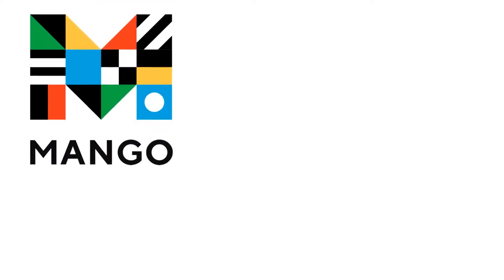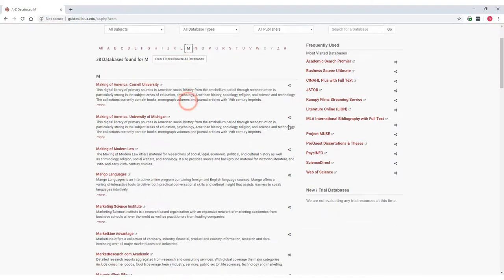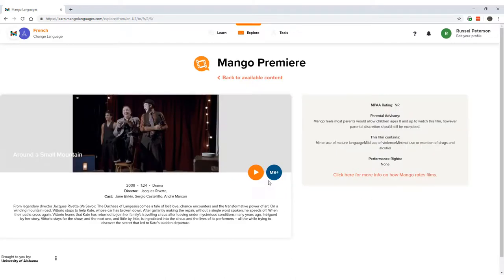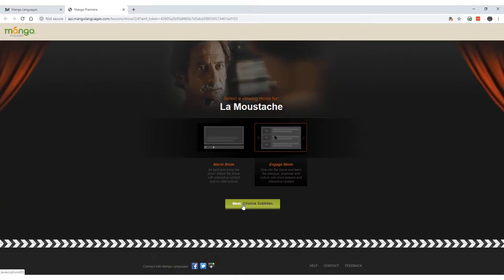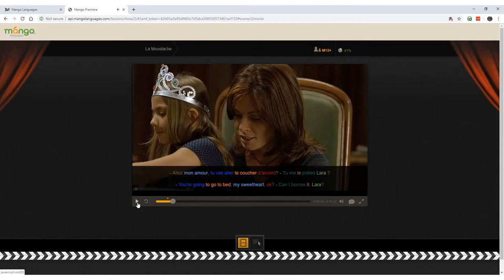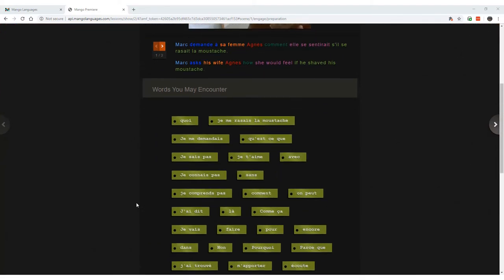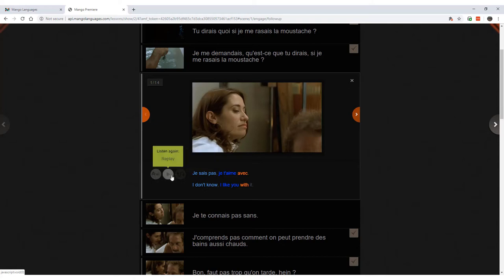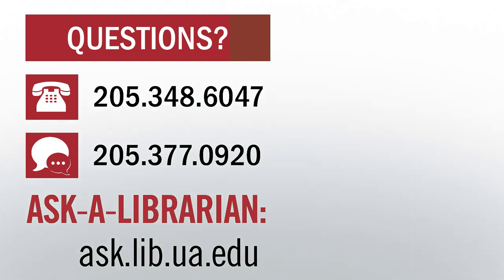Film-Based Language Learning with Mango Premiere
A quick introduction to the Mango Premiere feature of Mango Languages. Available from the University of Alabama Libraries. Questions about it? Contact Russel Peterson, our Modern Languages Librarian,

Note: Mango Premiere currently requires Adobe Flash Player to be installed and enabled to run. Here are instructions from Adobe on installing / enabling Flash Player depending on which browser and system you're using

Transcript:
Hi, my name is Russel. I'm a librarian at the University of Alabama. This video will show you the features of Mango Premiere, a collection of streaming films available on the Mango platform. Specifically, you will learn how Mango Premiere's color-coded subtitles, pronunciation assistance, and cultural notes can help you achieve your language-learning goals.
Let's begin by opening Mango. On the Libraries homepage, select the Databases link from the quick menu. Locate Mango Languages under M on the A-Z list.
When you click on Mango Languages, a login screen appears where you can either enter as a guest, or you can log in to your personal account. Not all languages will have content for Mango Premiere, so keep that in mind when you are developing your language learning goals. Let's say we wanted a more advanced understanding of French. Select the language icon and click on the Explore tab, then click anywhere on the Mango Premiere logo to proceed. Every film on Premiere will have a small space that details certain information, including the title and the age rating. You can even click on the more info button to view the movie's summary, director, and cast. Two films have been designated under French. Because we want a more advanced understanding of French, let's pick the more adult-oriented "La Moustache."
In order to run Mango Premiere, you need to install Adobe Flash Player and enable in your browser. A link to Adobe Flash Player help page is available in the description below this video. There are two different ways to view films in Premiere: movie mode and engage mode. Movie mode allows you to watch the film uninterrupted, without any mandated breaks. Engage mode breaks down scenes into grammar and vocabulary lessons. Whichever option you pick, you always have the ability to select what kind of subtitles you want to appear alongside the film. For "La Moustache," we can either have only English or French subtitles, both, or no subtitles at all. Another great option is the ability to color code the subtitles so you can visualize how certain parts of one sentence in the language relate to a different part of a sentence in another language. Here's an example. The top sentence is the French subtitles, and the bottom is the translated English subtitles. Each color-coded word on the top corresponds to a color-coded word on the bottom. These color-coded words help you see the similarities and differences in the vocabulary and syntax between two languages.
To get an even more detailed examination of the language, we can use Engage Mode to break down each scene and each line of dialogue. Engage Mode introduces each scene with a summary in the target language and in English. It also provides a list of vocabulary terms that are in the scene and it includes cultural notes so that viewers understand the context of the scene. Once you've viewed the scene, you can head to the follow-up step, where Mango Premiere will separate each line of dialogue so you can learn part-by-part. In this line, for instance, you can replay the clip to hear the dialogue. You can look at the color-coded dialogue to remember the vocabulary and the grammar. But you can also view the phonetic pronunciation of the dialogue which is meant to represent the sounds of the
target language. So, this tool can assist you in speaking a language in a standard, understandable way.
Lastly, you can navigate through Engage Mode by toggling through each step in each scene, or you can select the Chapter Menu and find a  particular scene you want to review. And you always have the option to switch back and forth between Engage Mode and
Movie Mode.